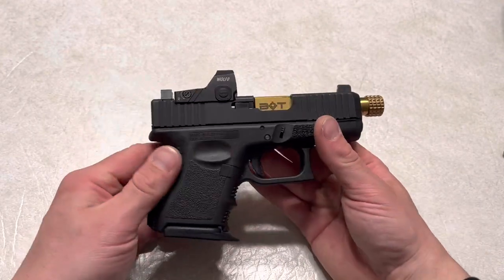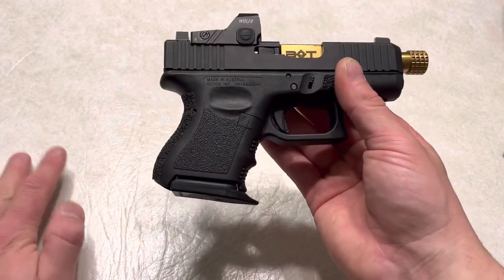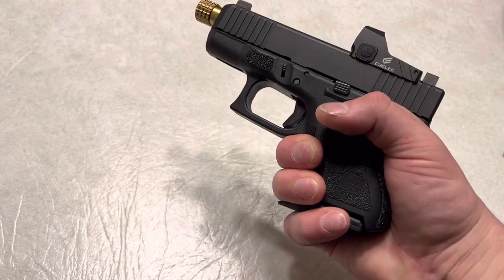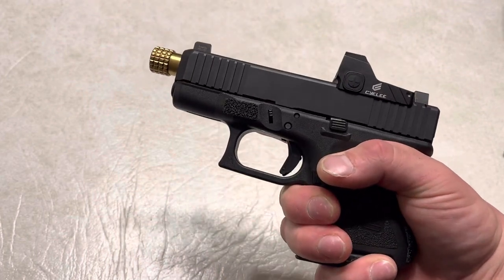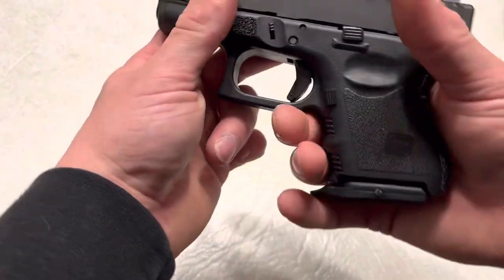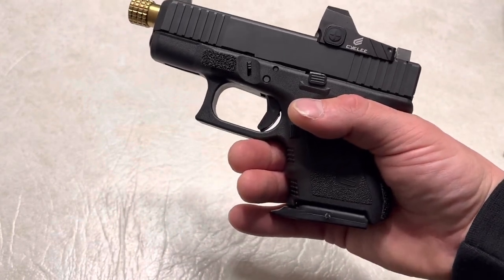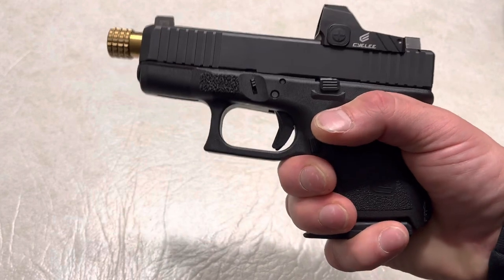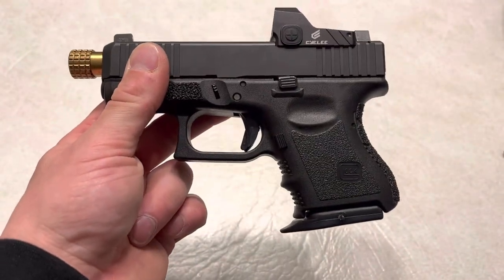Gee Plate for the Glock 26/27/28/33/39